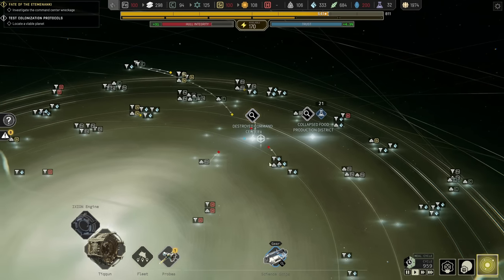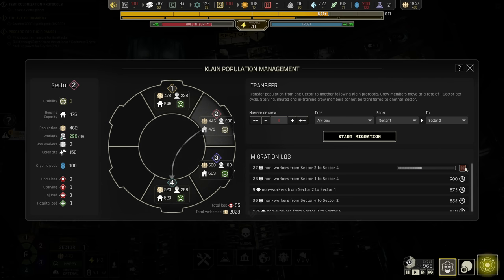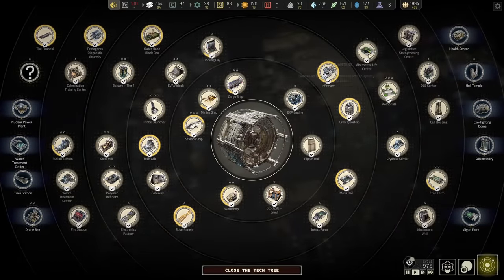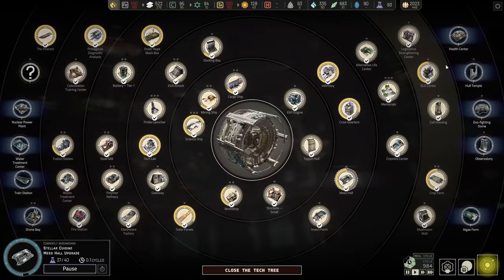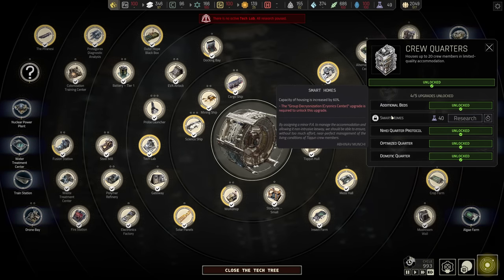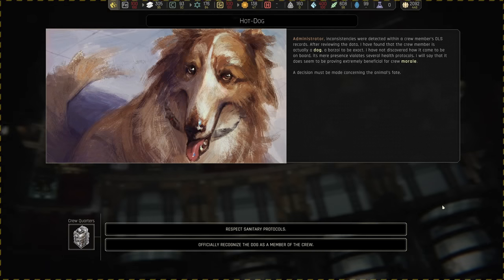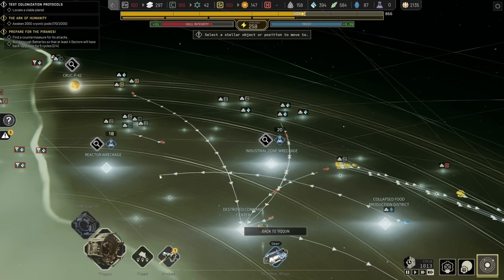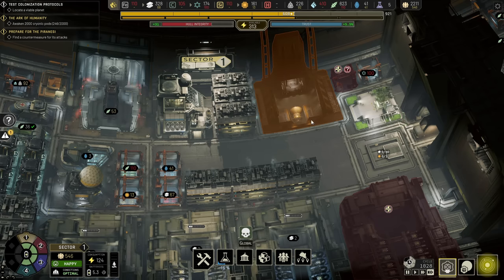Finding the Last Space Doggo 🚀 IXION Ep13 🚀 - New Player Guide, Tutorial, Walkthrough